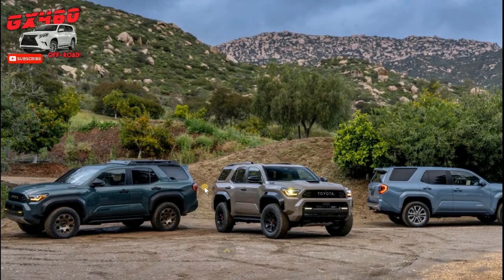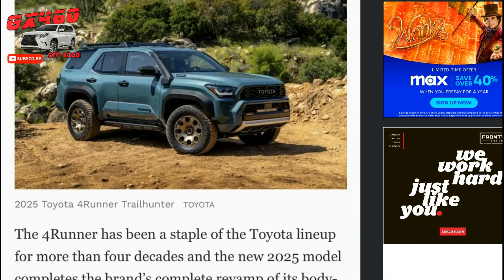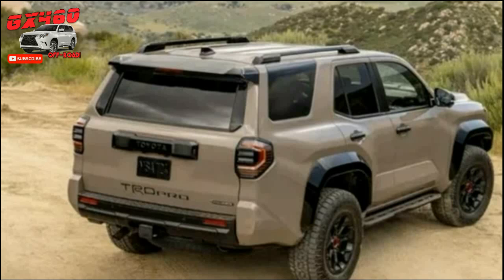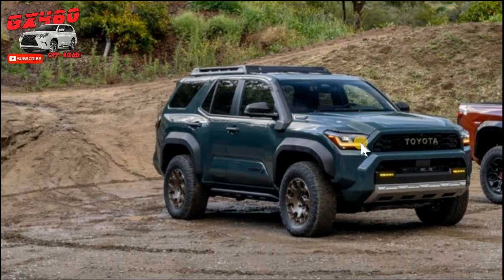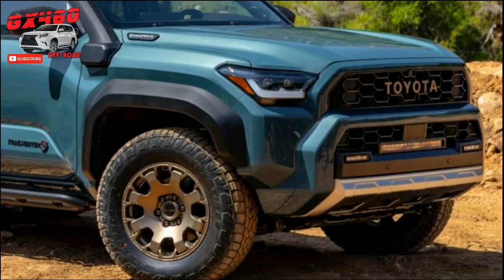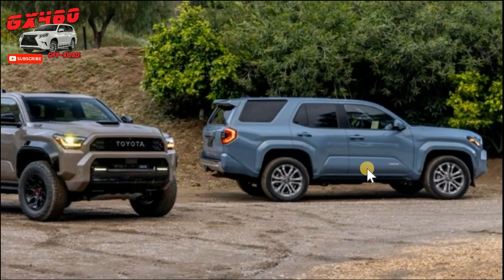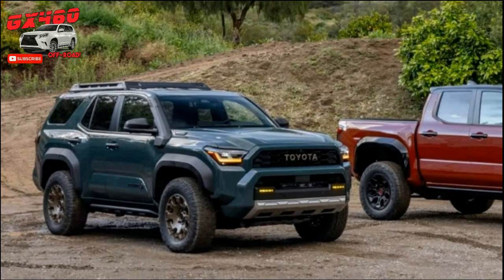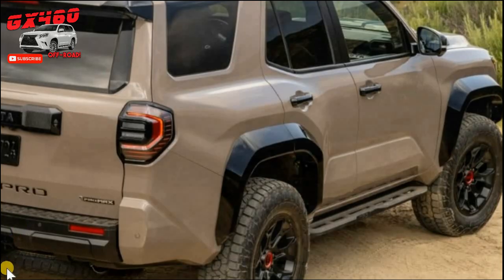DOH! Forbes SPOILED the 2025 4Runner World Premiere! (3 Leaked 4Runner Trims Discussed)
2025 toyota 4runner